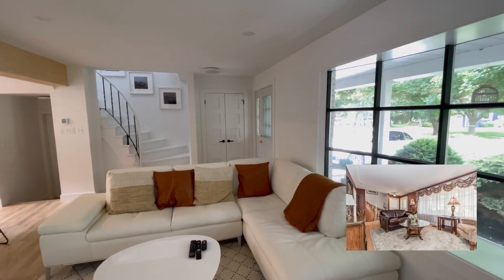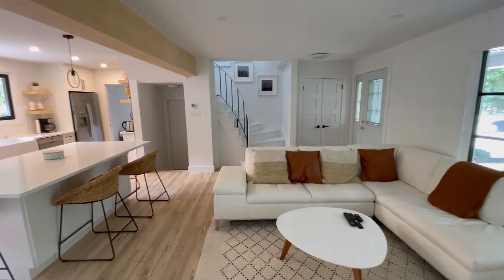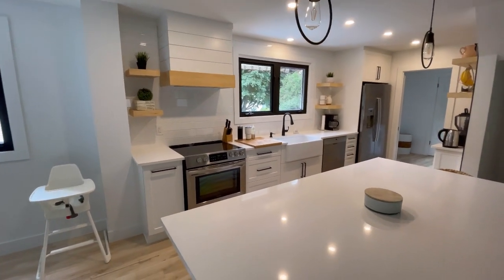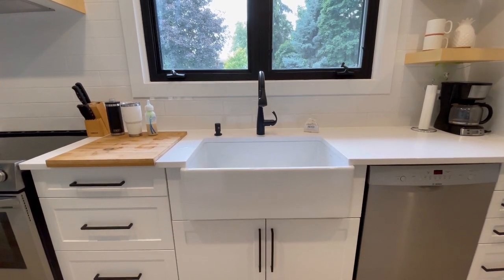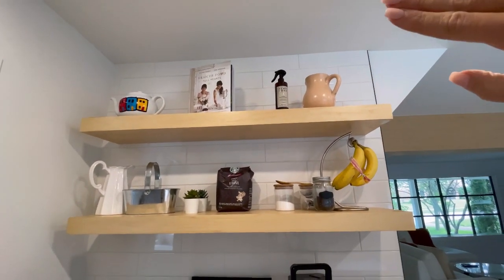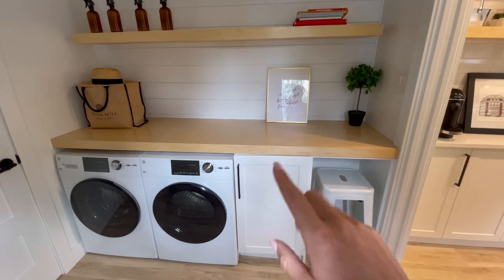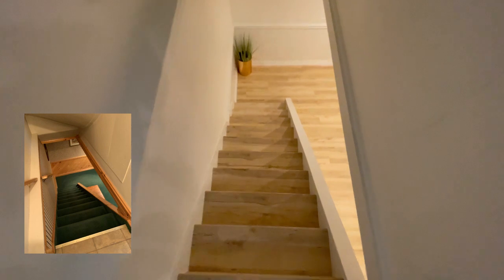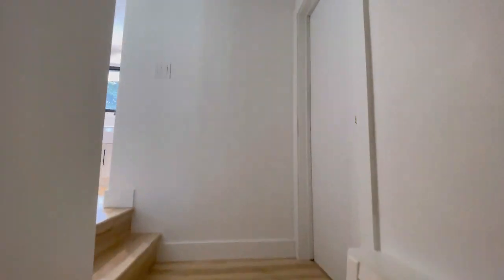HOME RENOVATION REVEAL!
YES it is here! We renovated our house during the pandemic with a little baby and it was an ADVENTURE! I hope this provides inspiration and creativity for y'all!

-- ASH